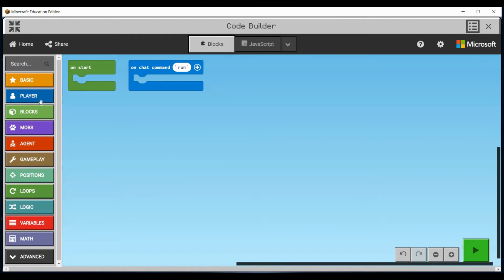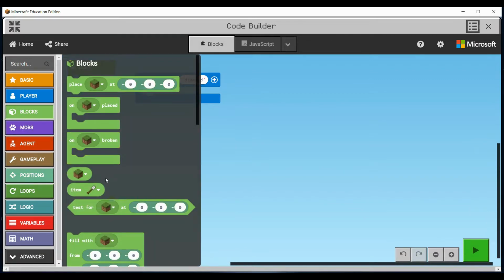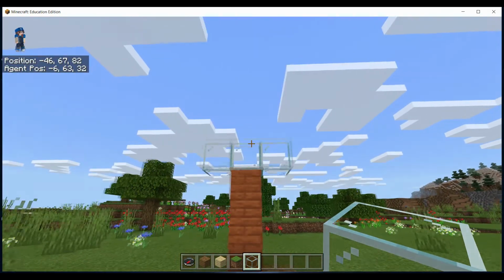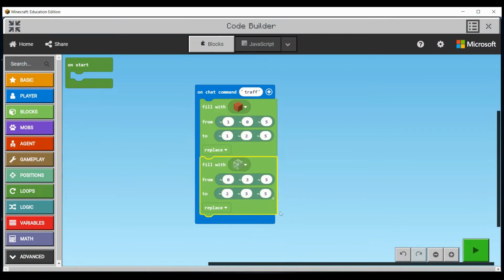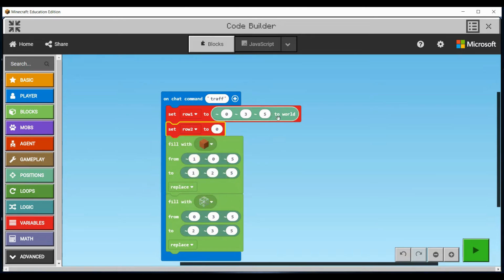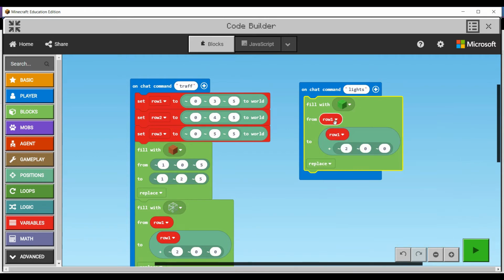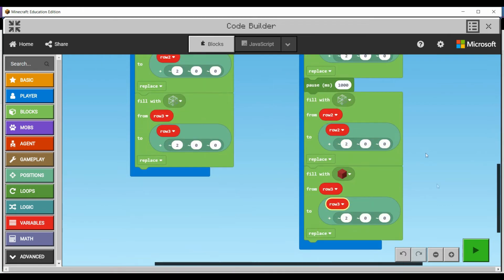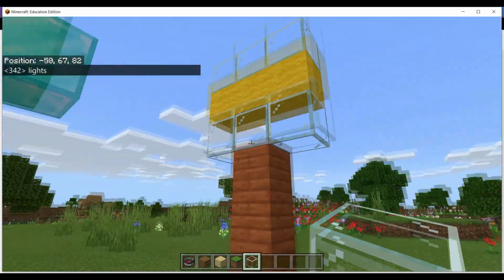Tutorial | How To Make A Traffic Light in Minecraft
Lesson: How To Make A Traffic Light in Minecraft.

We will show you step by step how to make a traffic light in Minecraft: Education Edition.

After watching the video, you will be able to easily create your own traffic light and castle using coordinates and variables.

Do you want to learn programming in Minecraft and create your own game worlds? Then come join us for your first free lesson